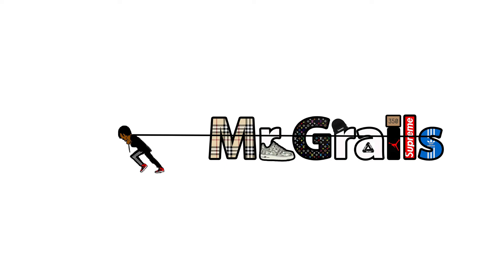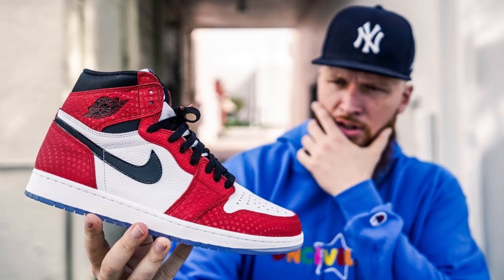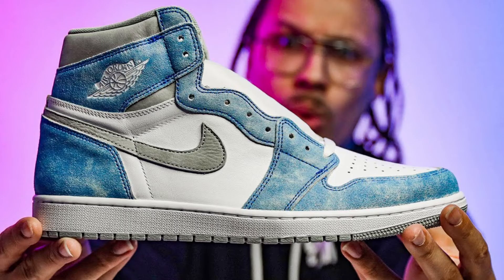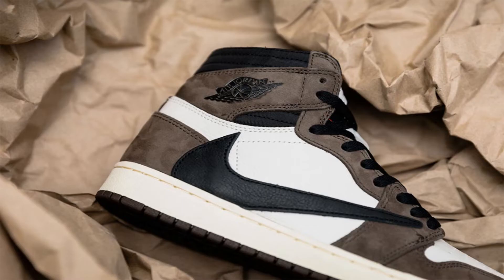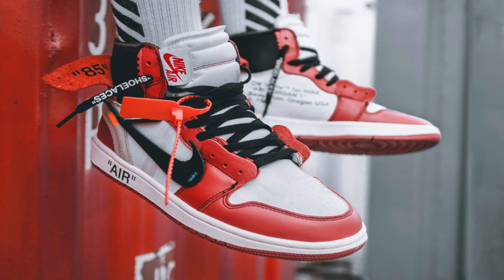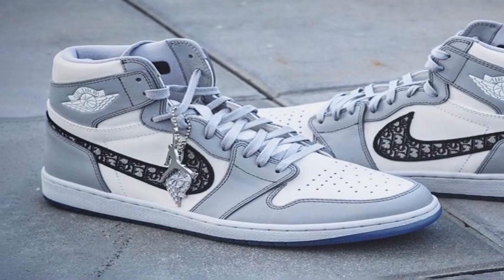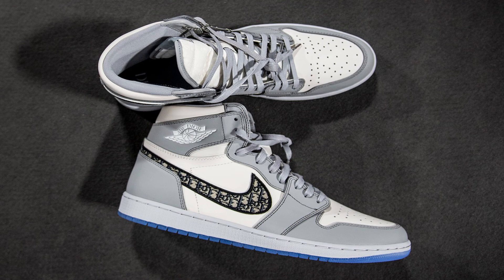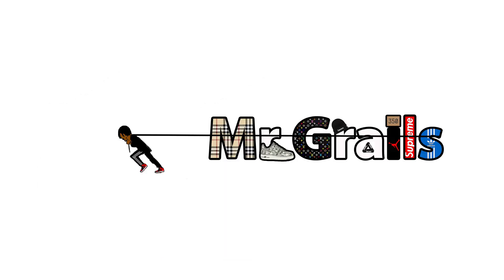Top 5 Best Jordan ones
join me as i go through the top 5 best jordan 1s

my channel is based on check out streetwear brands such as supreme , bape , adidas , nike , yeezy,sneakers , jordans , palace , clothing and more